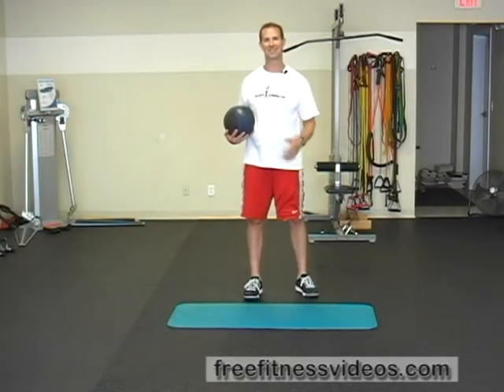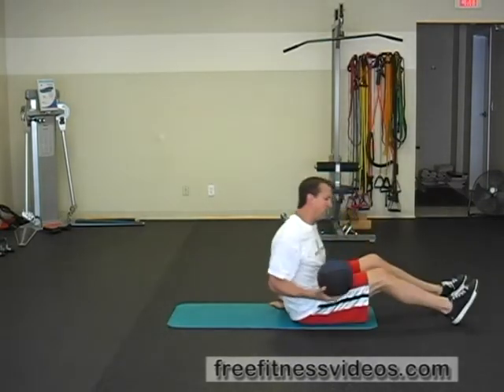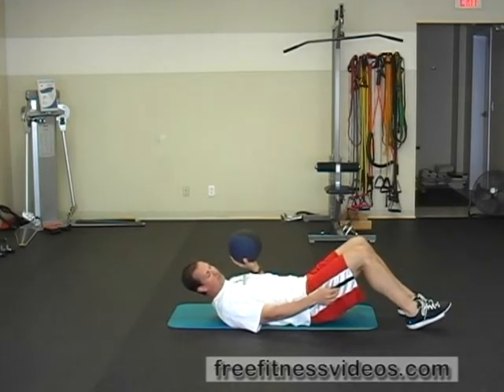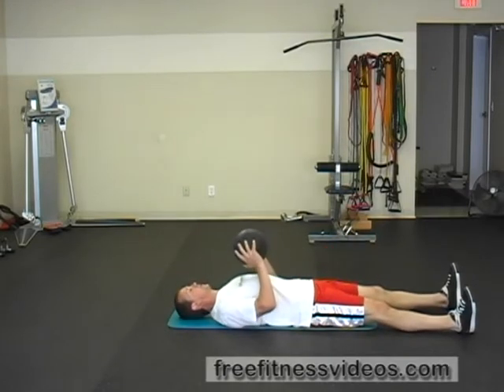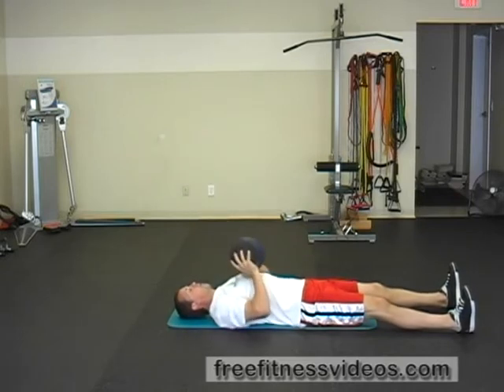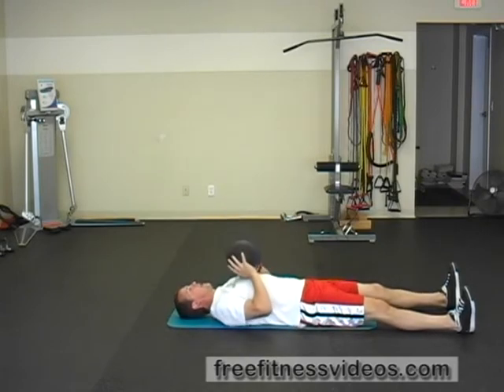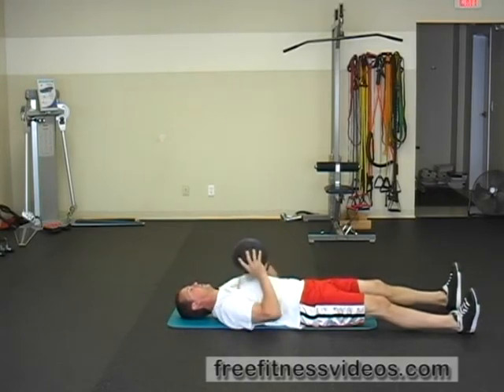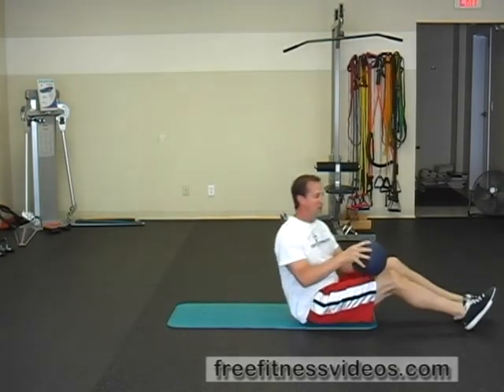FreeFitnessVideos.com: Medicine Ball Supine Pass